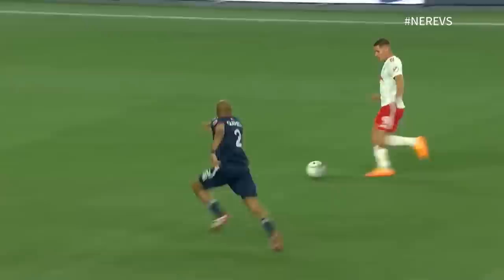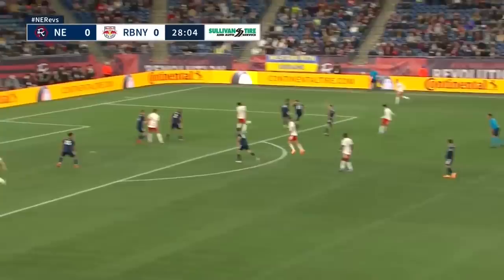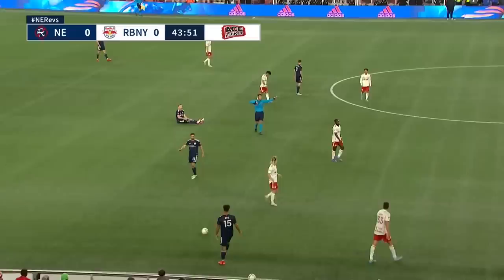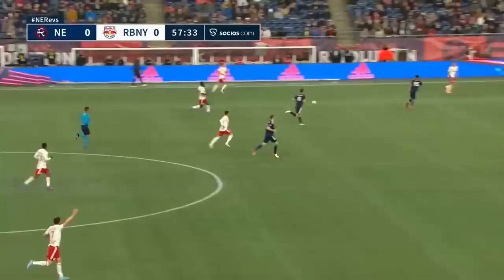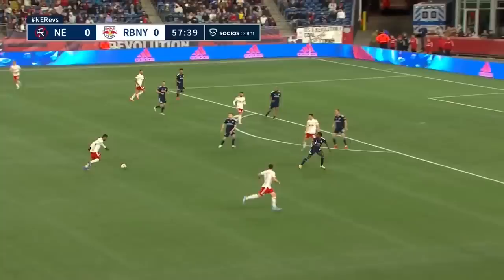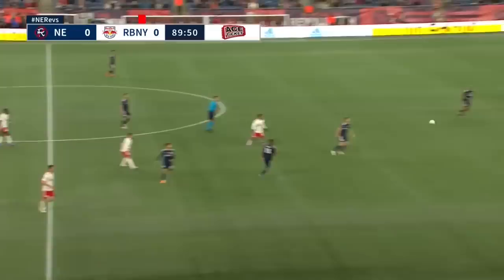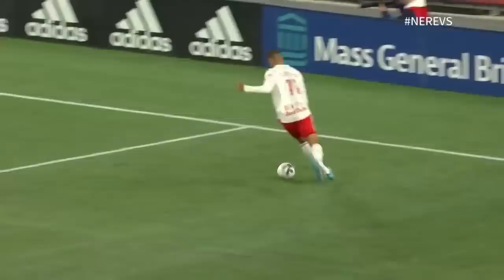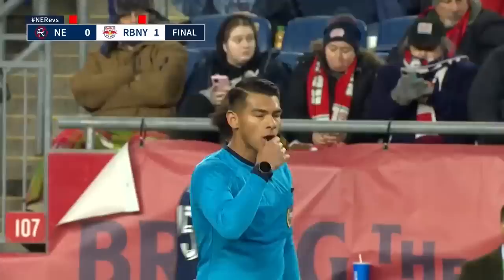HIGHLIGHTS: New England Revolution vs. New York Red Bulls | April 02, 2022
HIGHLIGHTS: New England Revolution 0-1 New York Red Bulls, 04/02/2022